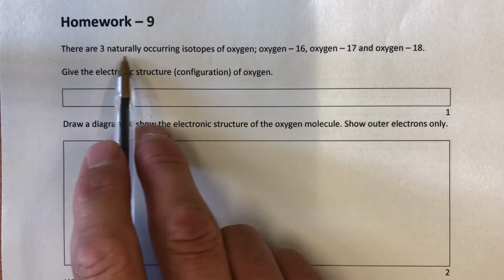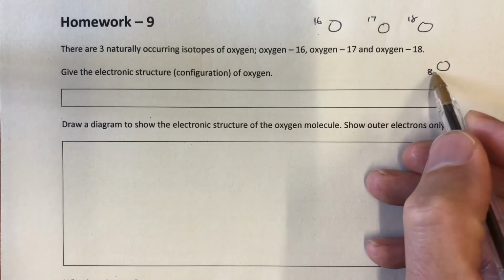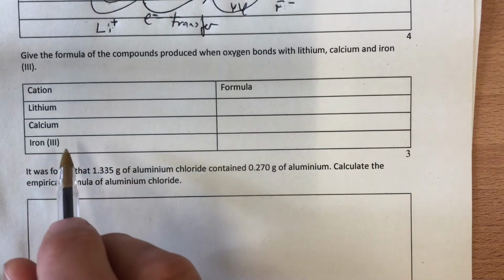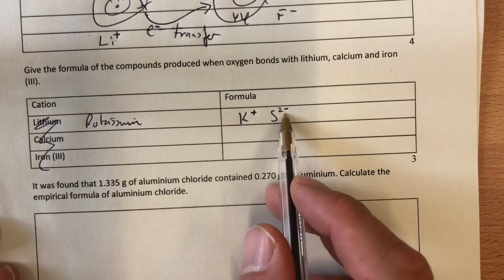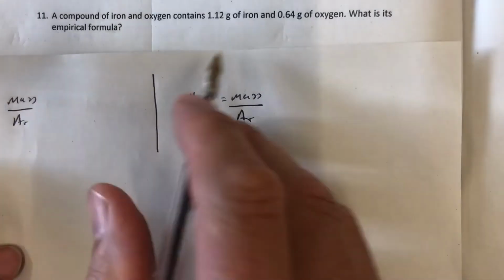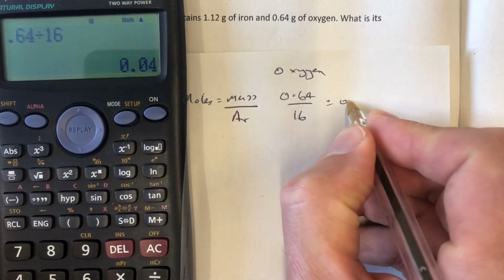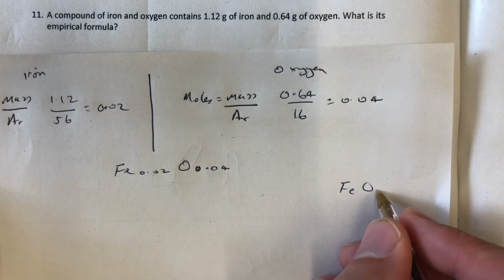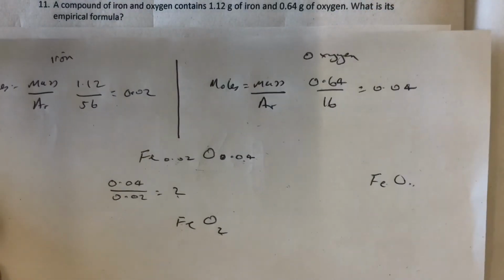Year 11 - homework 9